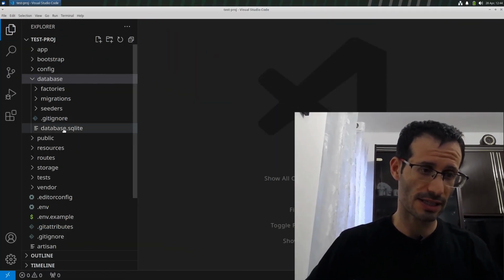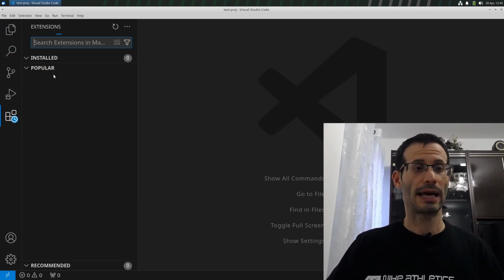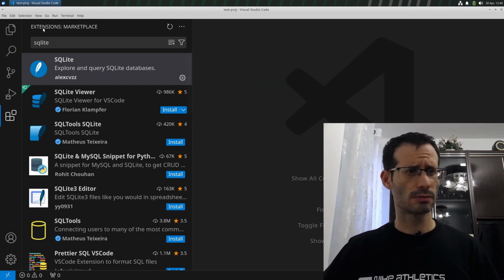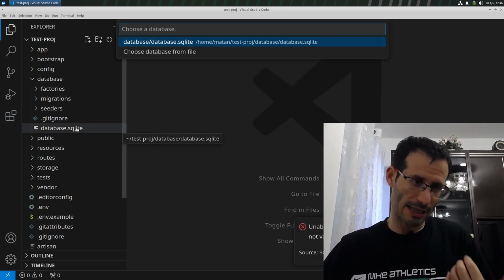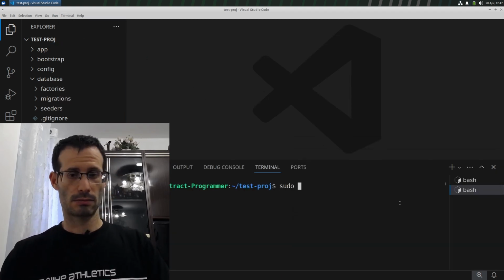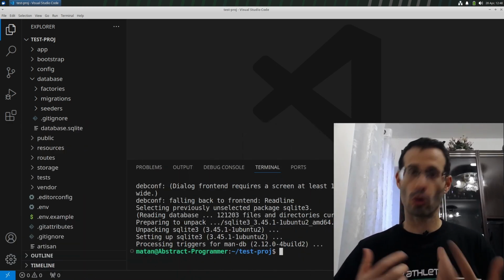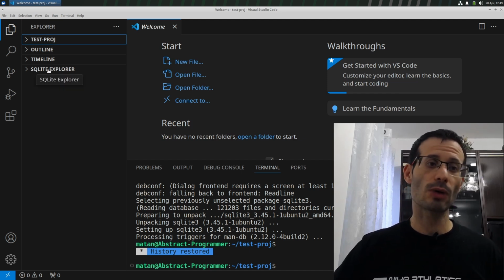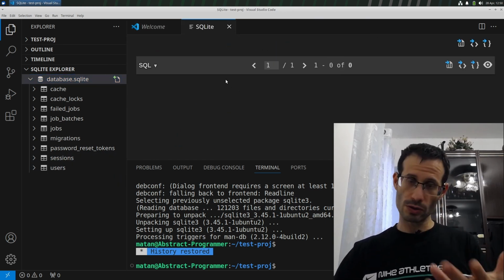How to open SQLite database in Visual Studio code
Failed to open database: SQLite process failed to start: The argument 'file' cannot be empty. Received "